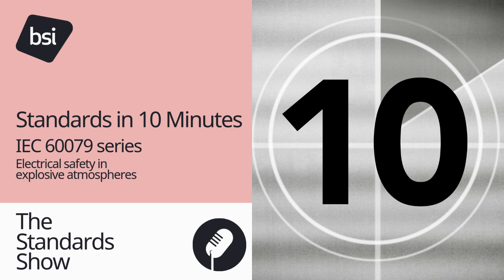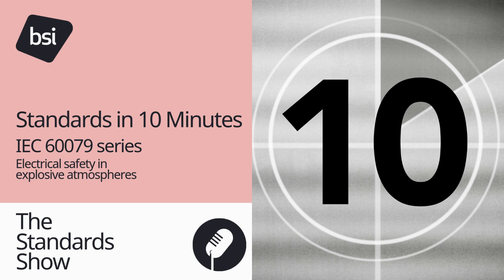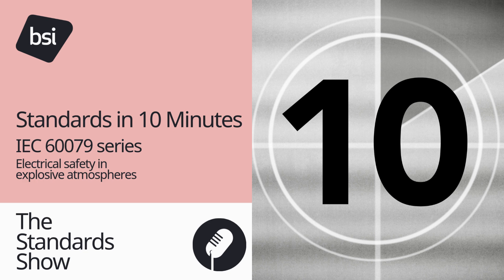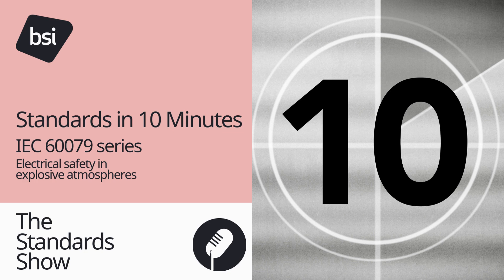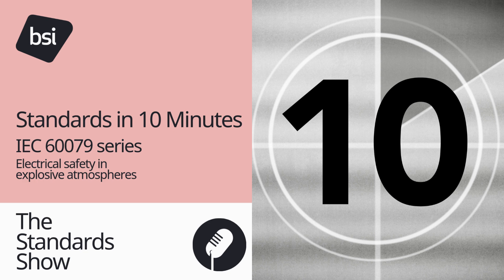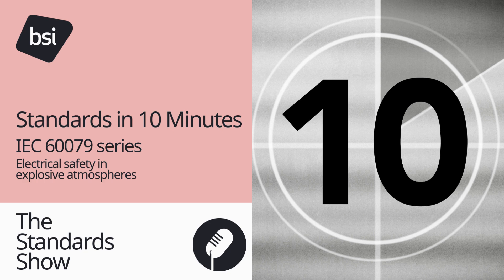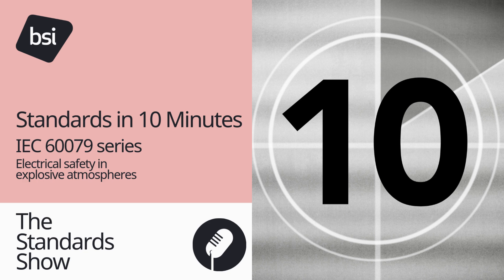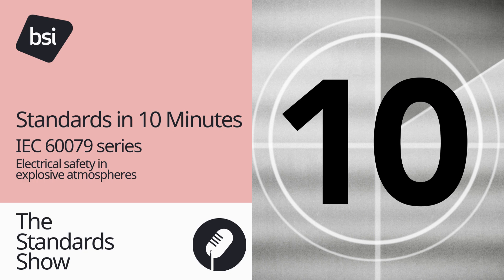Standards in 10 Minutes | IEC 60079 Series safety in explosive atmospheres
Standards in 10 Minutes is a series from The Standards Show, the podcast that brings you the stories behind the standards.